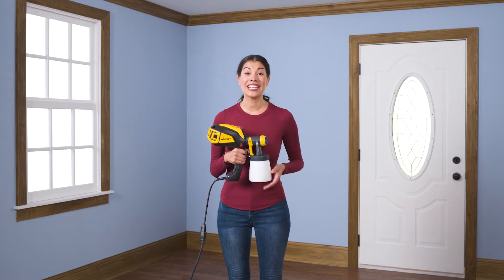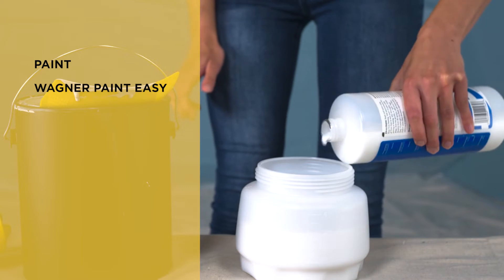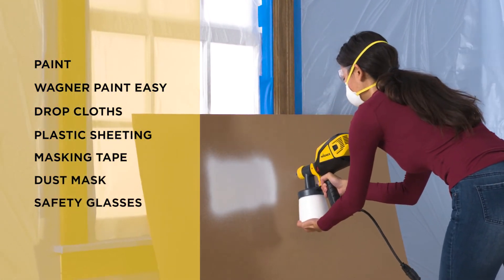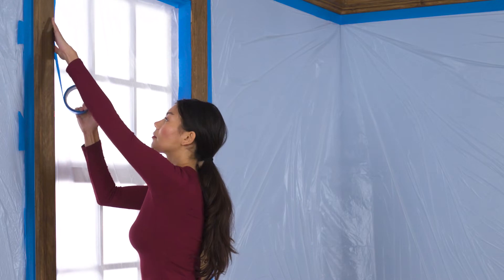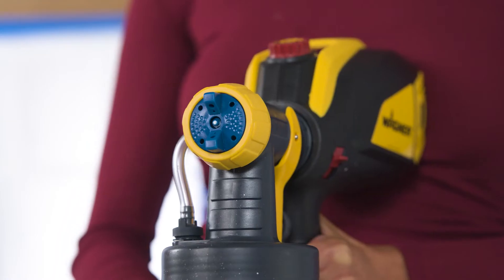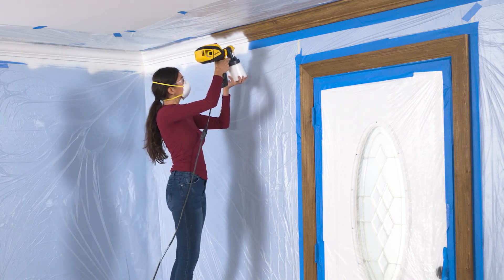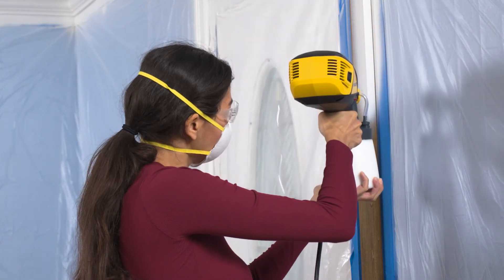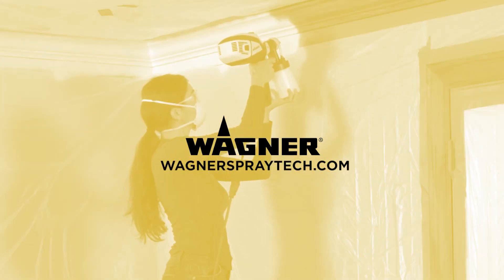How to Paint Interior Trim with a Paint Sprayer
Painting interior trim really ties a room together in any home. Especially if you find a color that coordinates with your doors, cabinets, and walls. Painting your trim might sound like tedious work, but a Wagner FLEXiO 3500 with the Detail nozzle will help you get it done with a nice, smooth finish, plus you’ll have fun in the process. In this video we'll show you tips and tricks to get the job done quickly with great results.